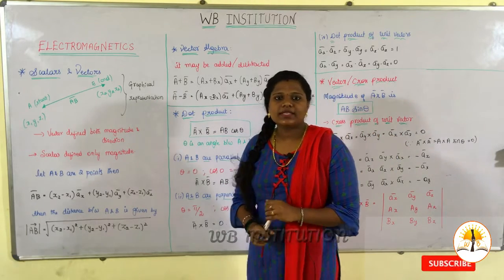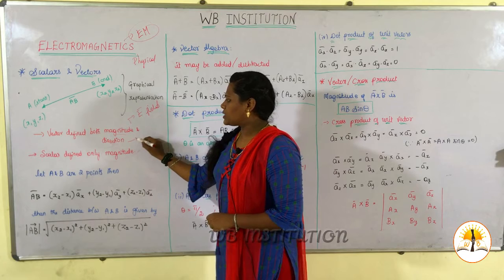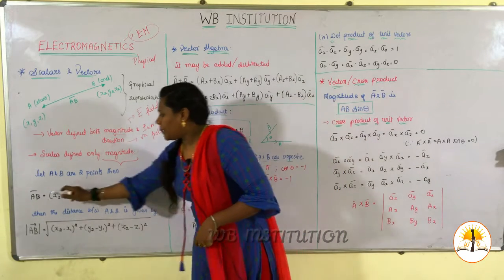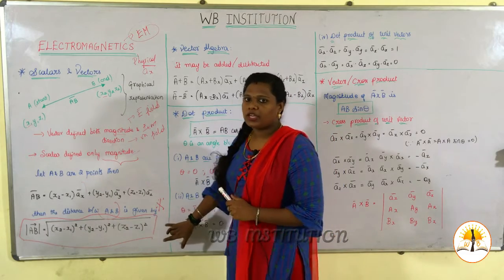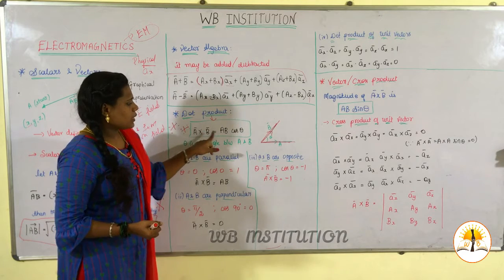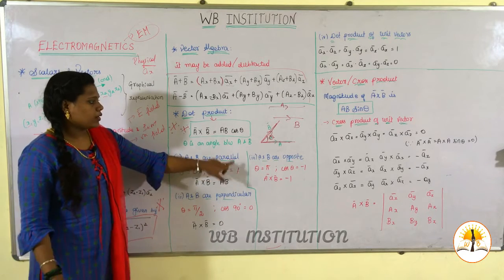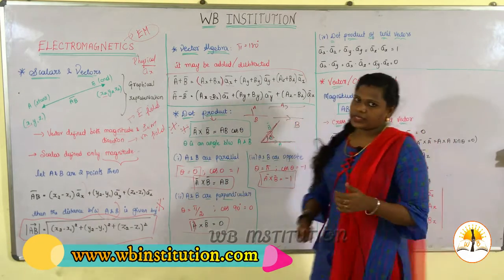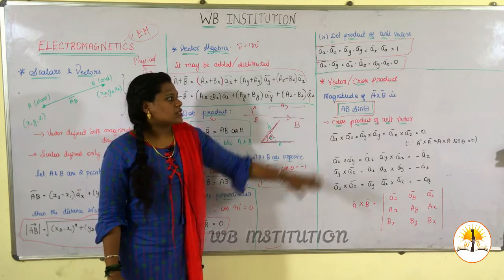EMF for Competitive Exams in EEE & ECE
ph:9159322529